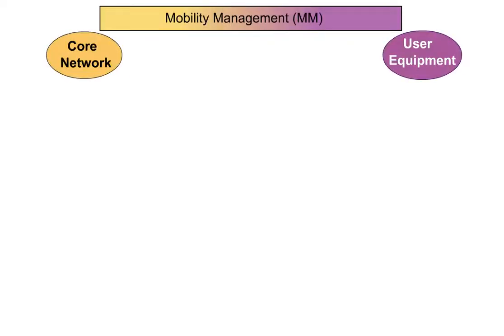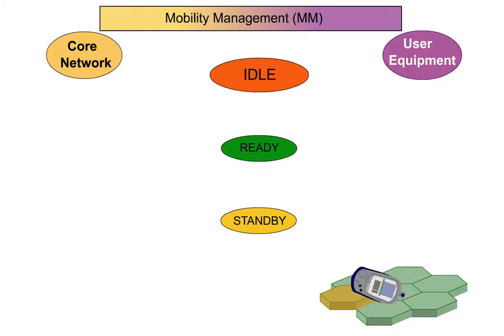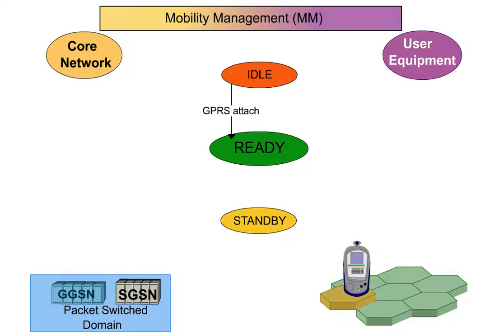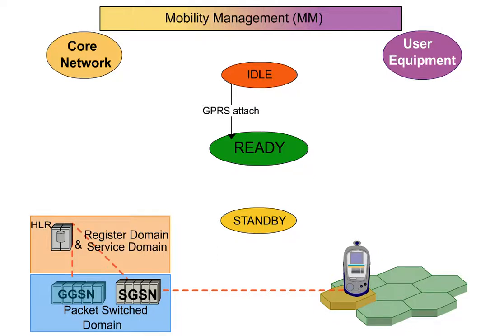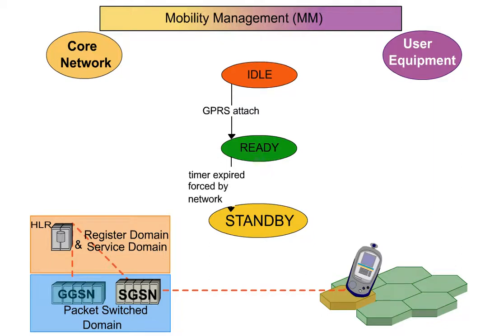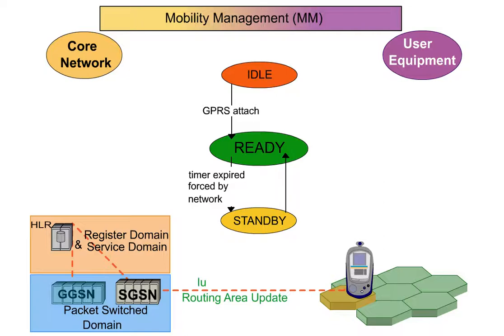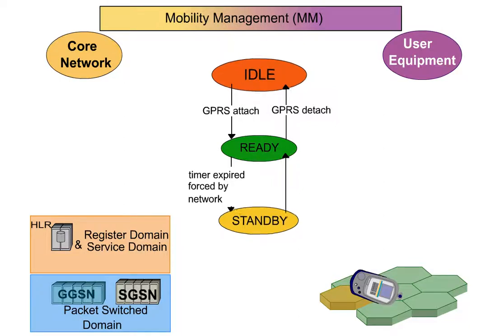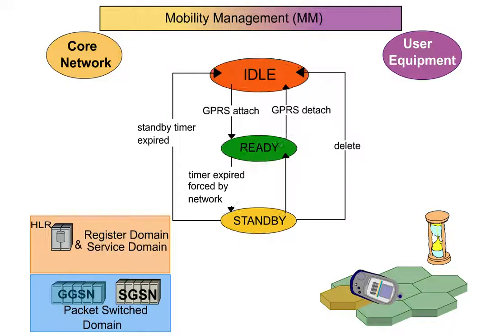9 Network Architecture 2 Mobility Management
Objectives
After working through this module you will be able to...
 • explain the UMTS network elements.
 • describe the structure and functioning of the Core Network.
 • list and describe the various UTRAN procedures.